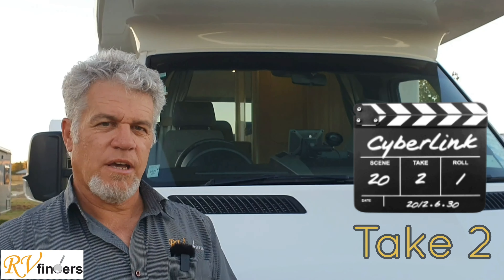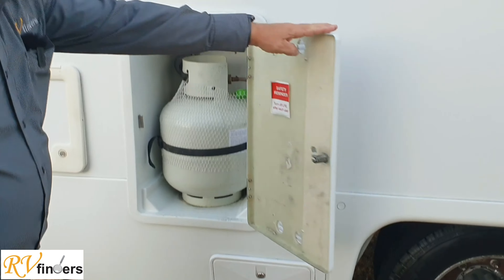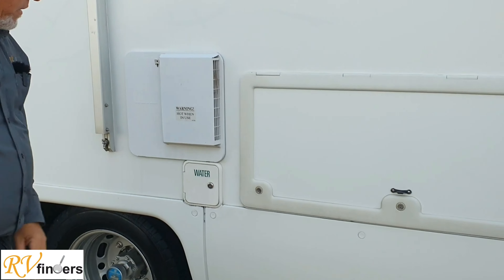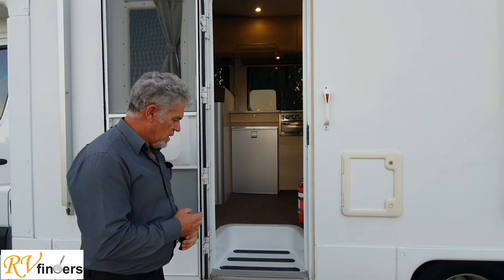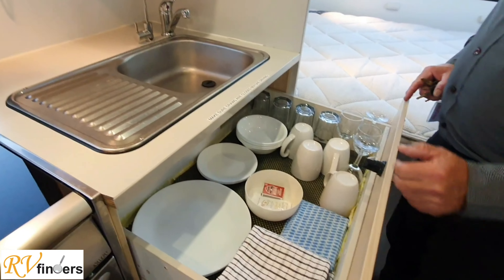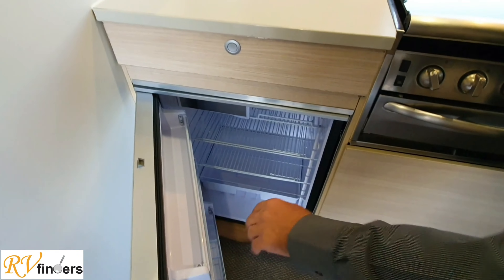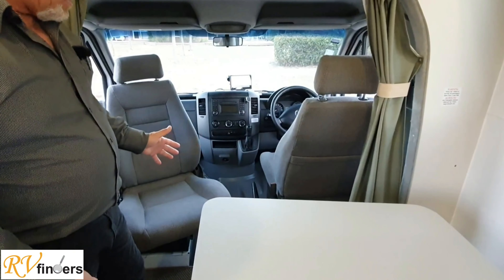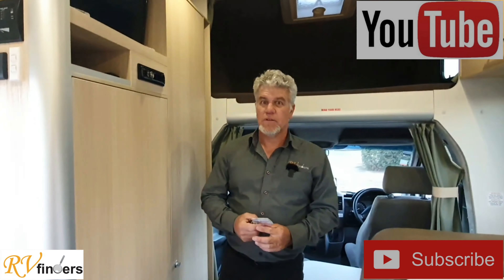2013 Mercedes Sprinter River Rest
2013 Mercedes Sprinter River Rest for sale by RVfinders, New Zealand's first & only motorhome & caravan broker.